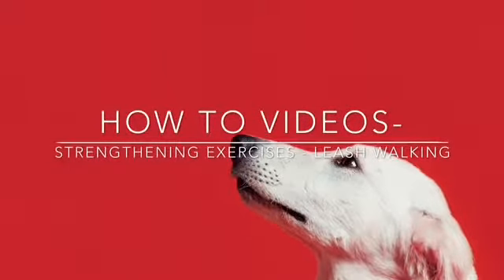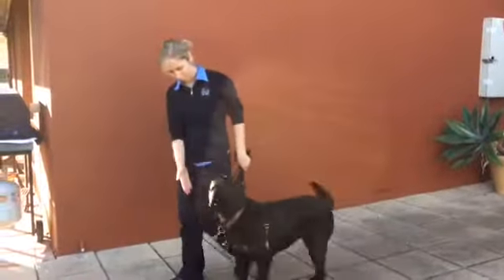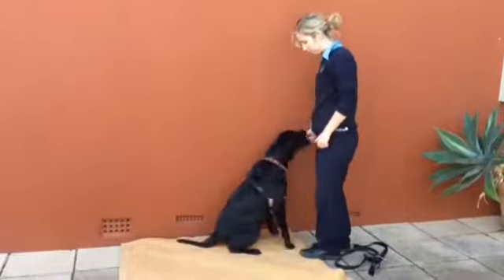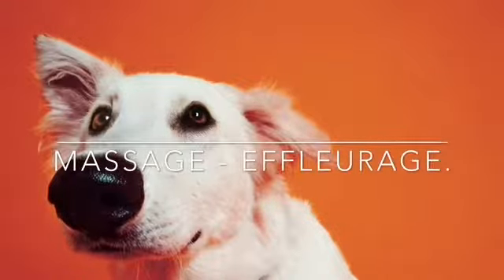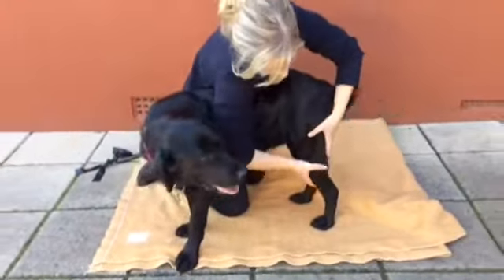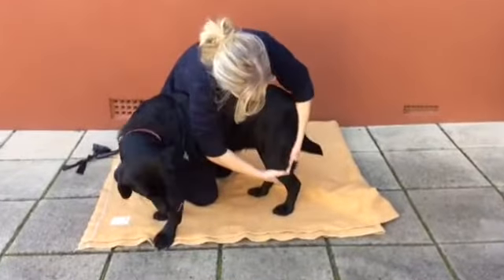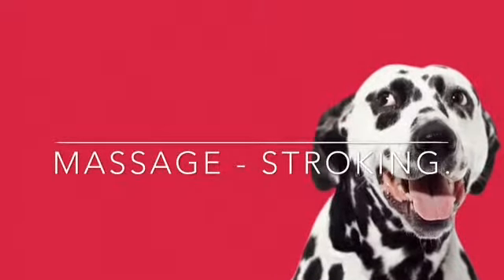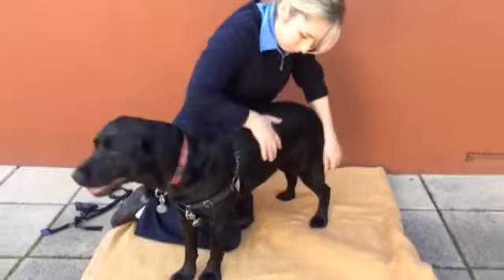Physical Therapy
Physical Therapy - Yes that's right, pets can have physical therapy too!
Our lovely nurse, Amy has studied physical therapy and has come up with some simple excercises you can do with your pet at home to help prevent and relieve the pains of arthritis as our pets get older.